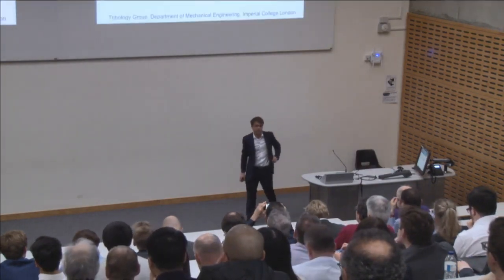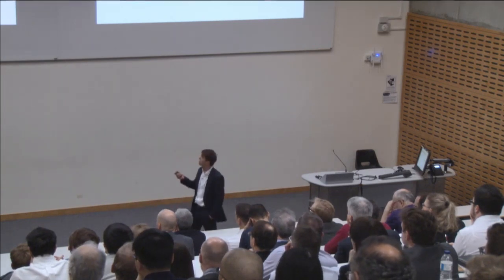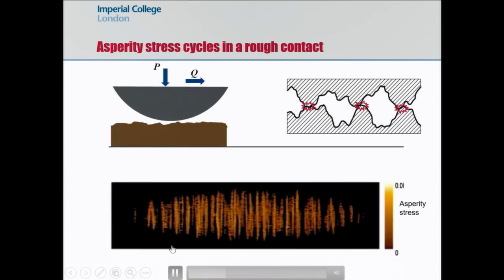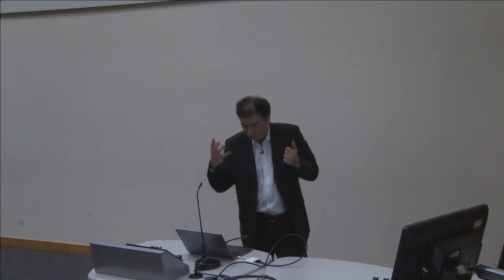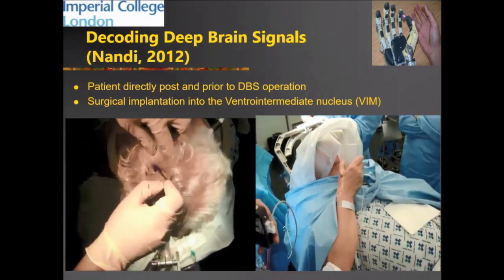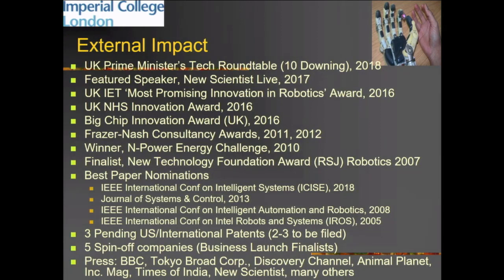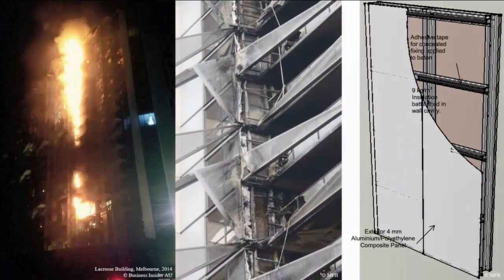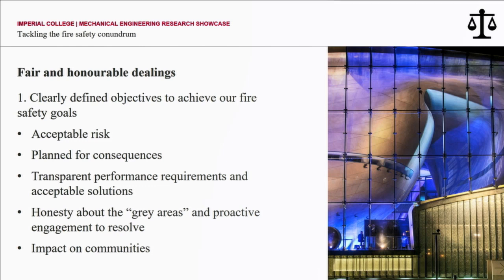Department of Mechanical Engineering Research Showcase 2019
Departmental speakers:
Dr Amir Kadiric
Dr Stelios Rigopoulos
Dr Ravi Vaidyanathan

Invited lecture:
Dr Barbara Lane,  UK leader for the Applied Innovation and Technology Group at Arup